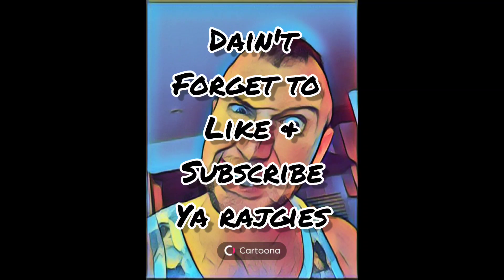Temu lavalier review microphone fix for audio and phones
Quick fix for struggling audio content when recording for consistent volume level

Musician: Xuxiao